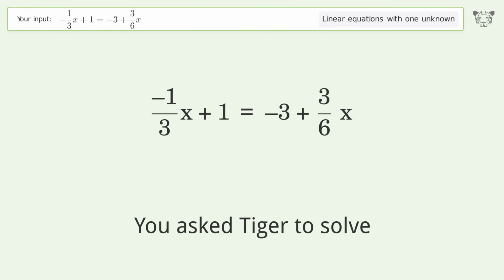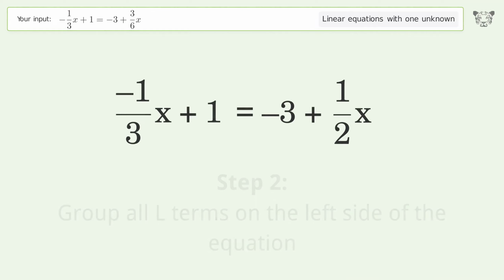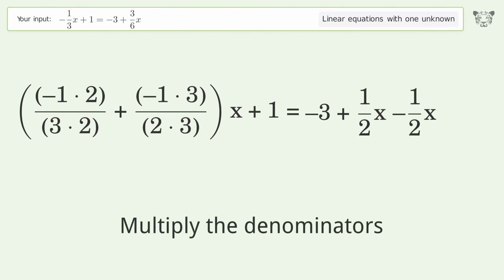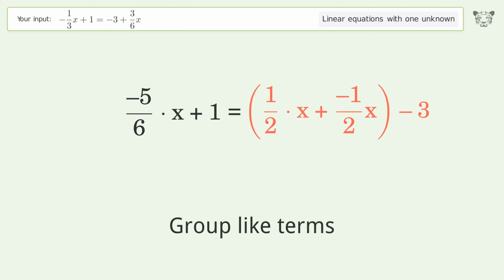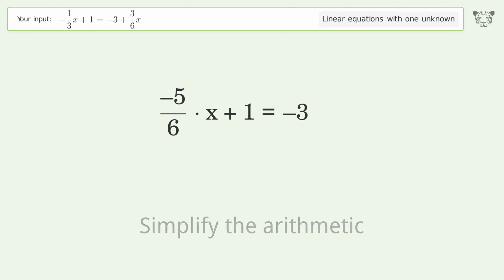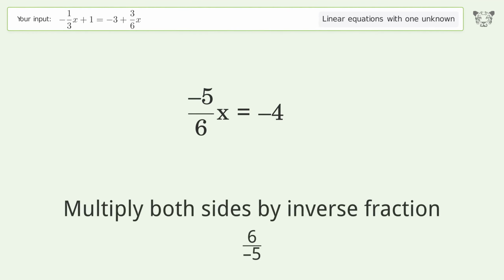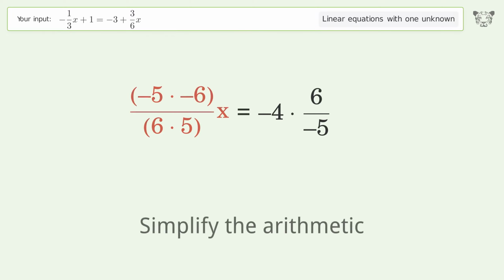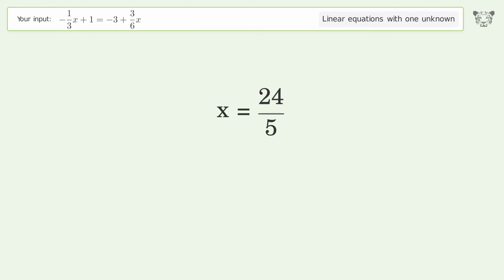Solve -1/3x+1=-3+3/6x: Linear Equation Video Solution | Tiger Algebra